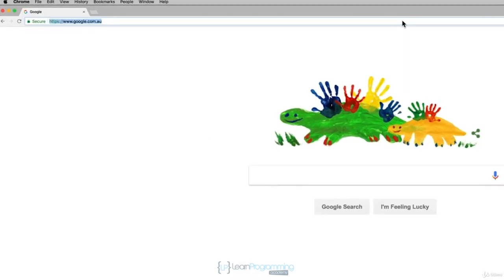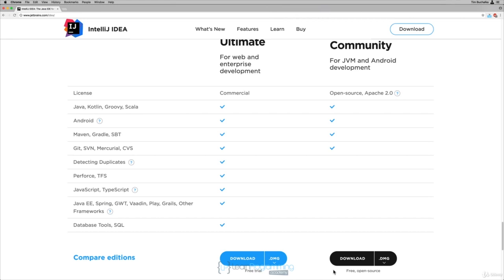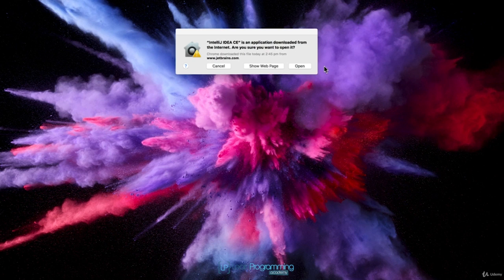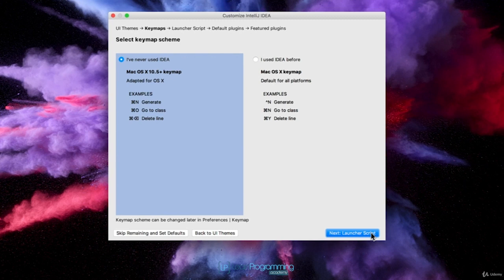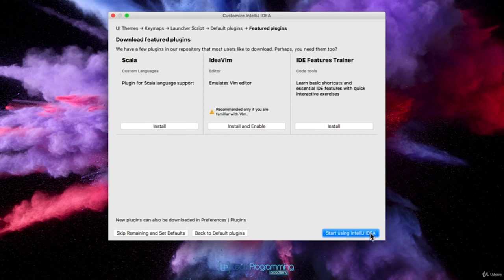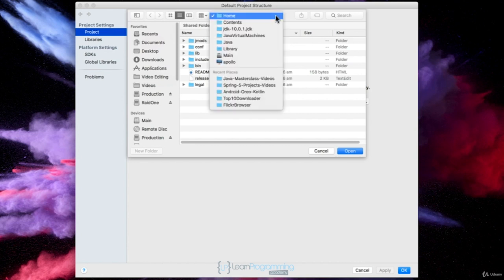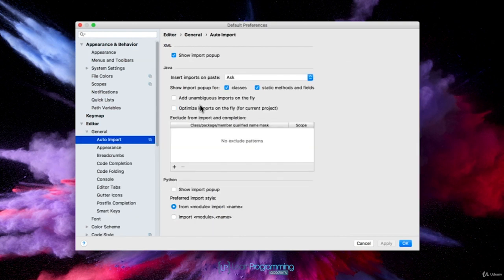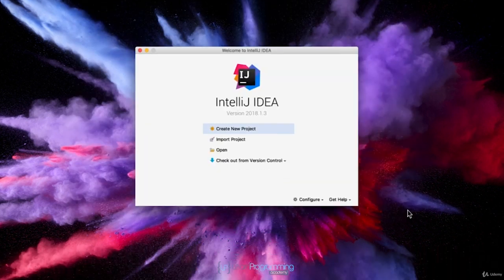6 Install and Configure Intellij on a Mac